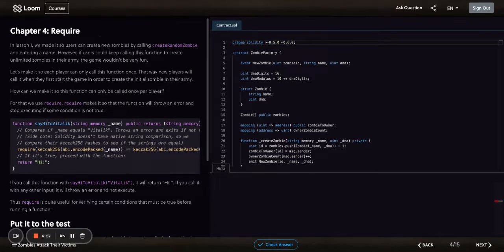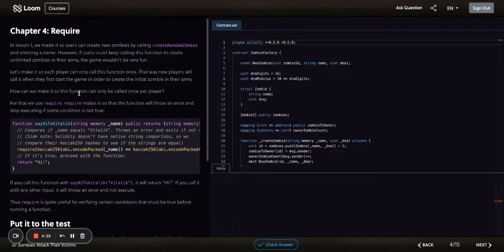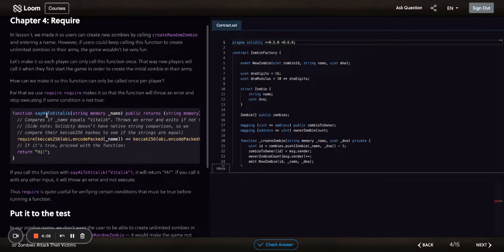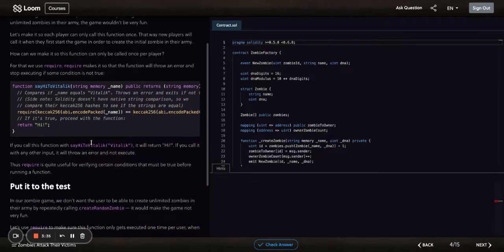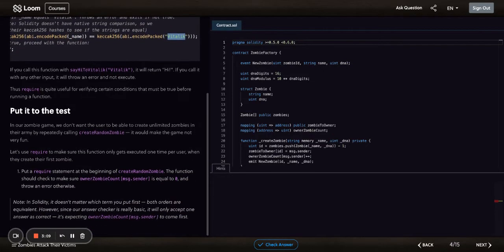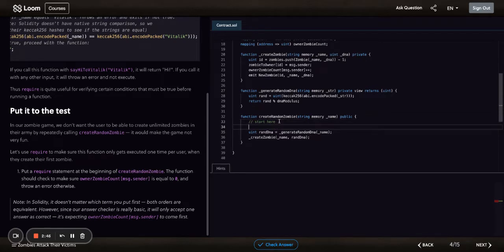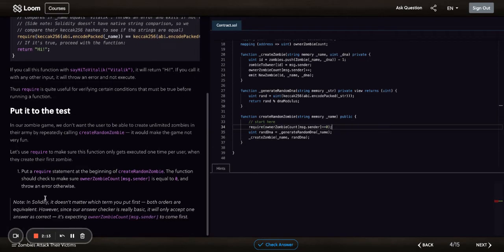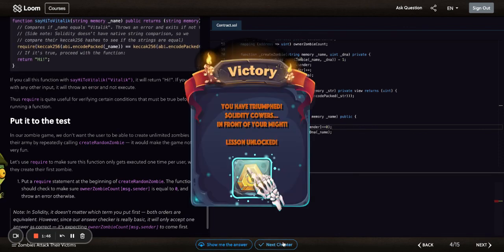Solidity Tutorial Require, Crypto zombies Section 2 Chapter 4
In this video I go over Crypto zombies Section 2 Chapter 4.